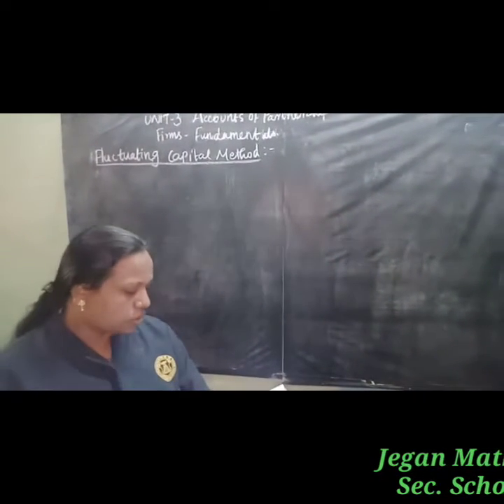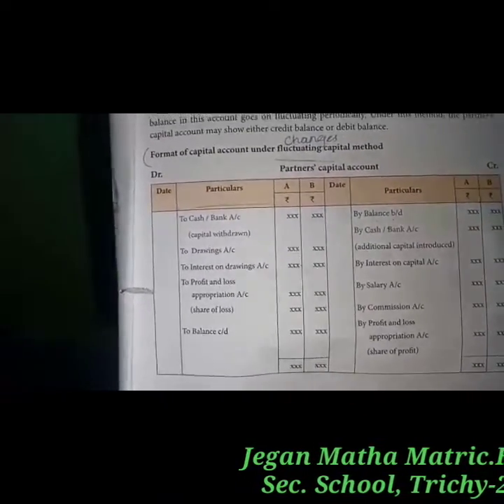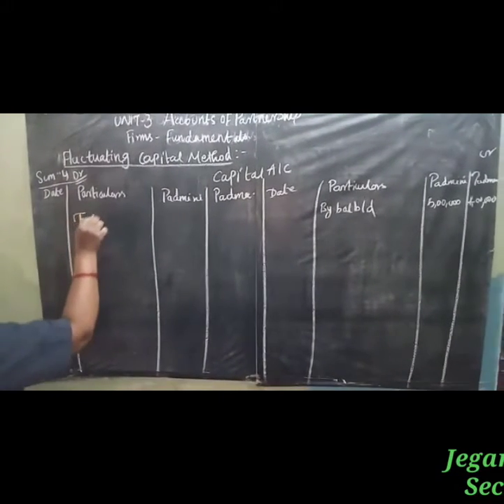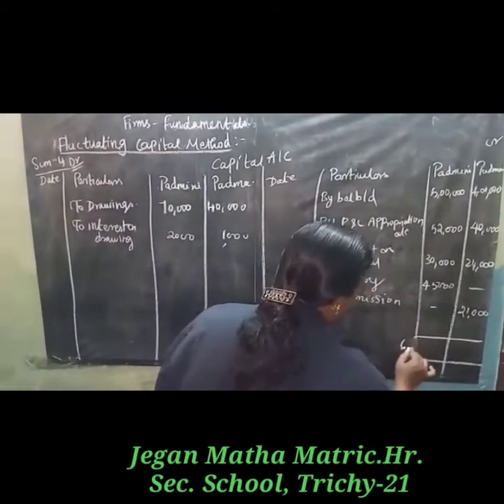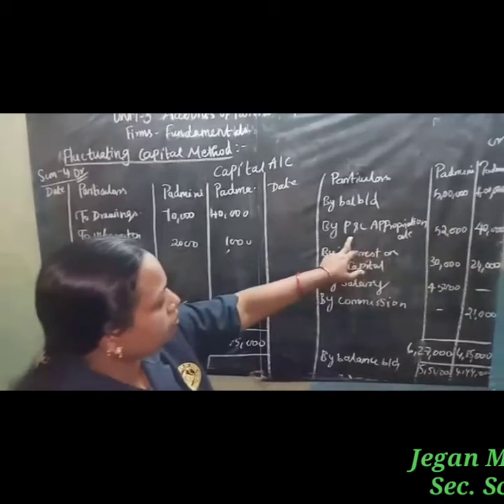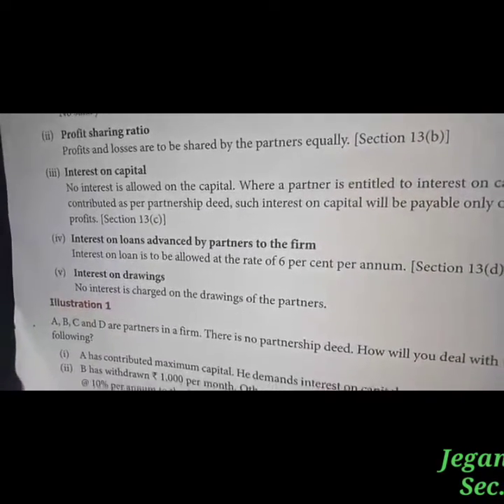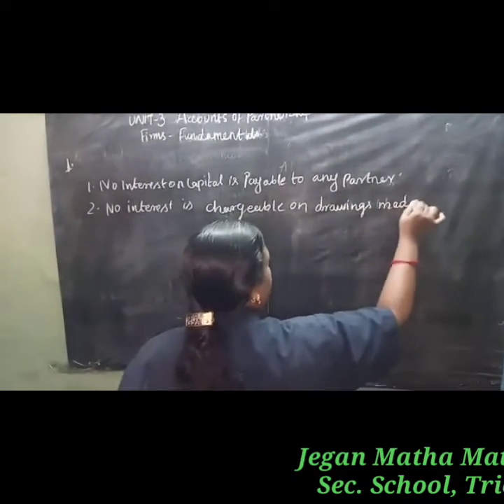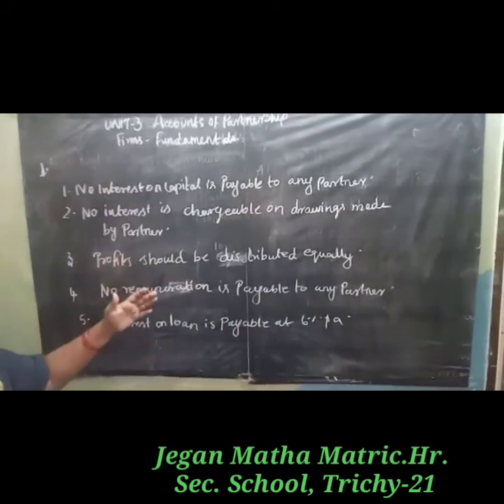STD XII ACCOUNTANCY ( FLUCTUATING CAPITAL METHOD)